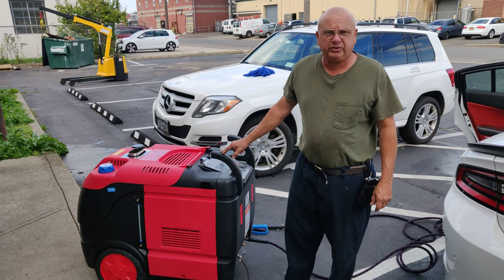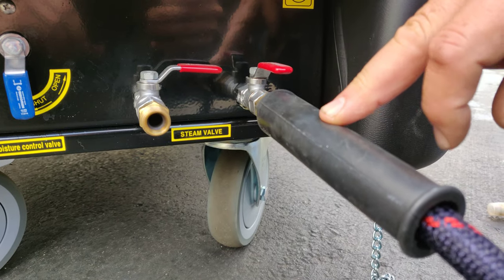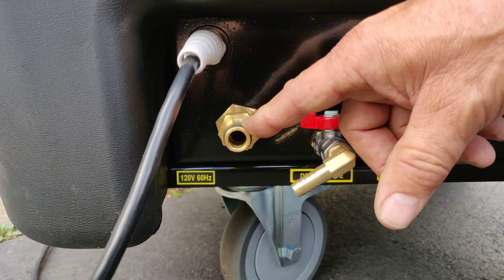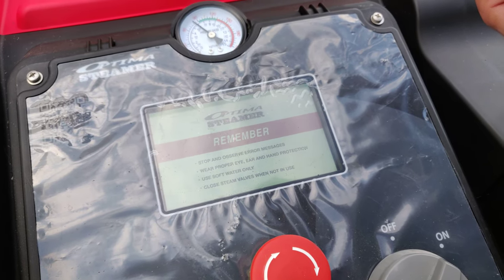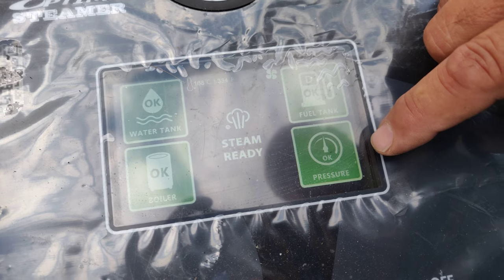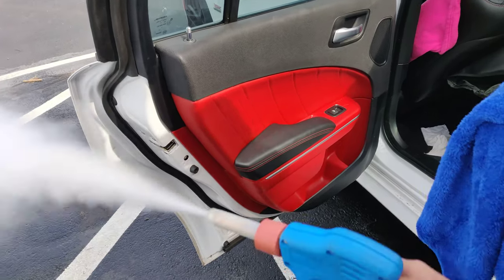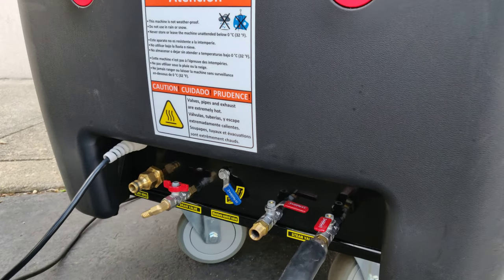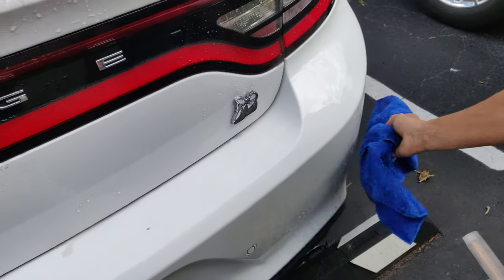Optima steamer XD demonstration . Automatic repair company 131 florida st farmingdale NY. 11735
Clean grease , sanitize cars , destroy bed bugs and lice. No chemicals needed , no nasty odors.

if you are interested in purchasing , visit automaticrepairco.com
we are also an authorized repair center for optima , mitm, graco, titan, BE , sherwin williams, simpson, ect.